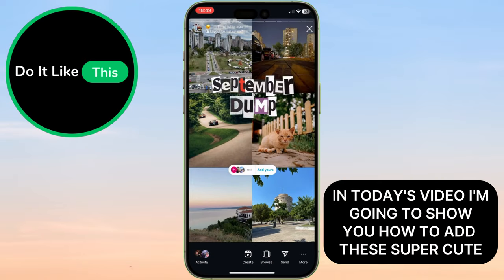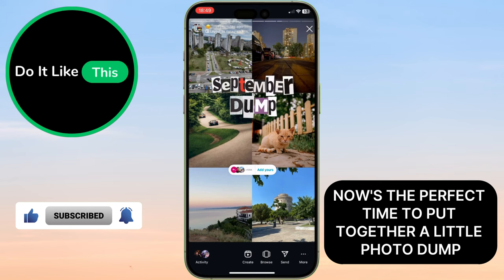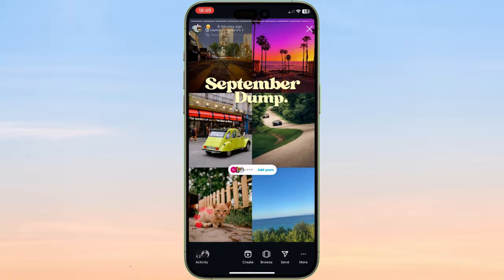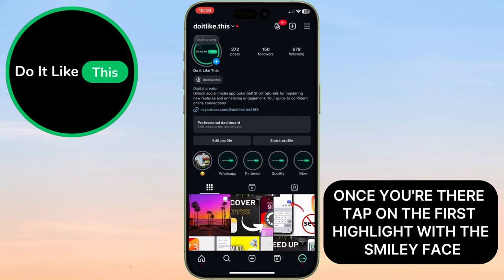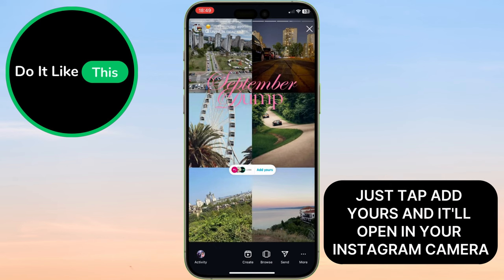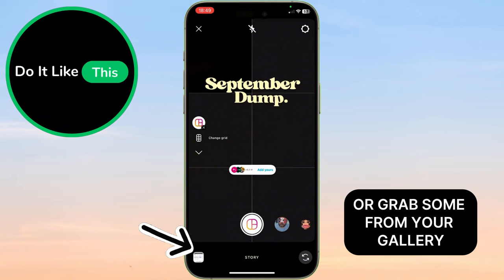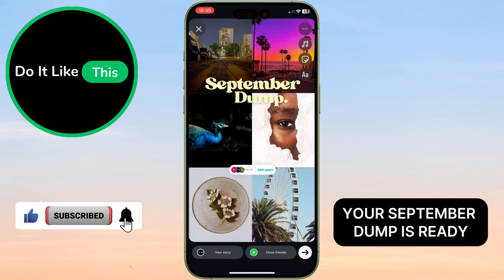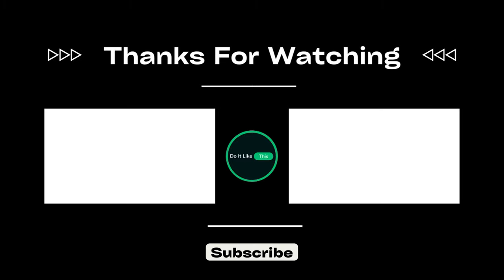How To Add September Dump Sticker On Instagram Story (EASY!!!)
How To Add September Dump Sticker On Instagram Story

🌟 Get ready to elevate your Instagram game with the latest *Add Yours* sticker trend! 📲 In today’s video, we dive into everything you need to know about the *trending Add Yours sticker Instagram*. Find out how to maximise engagement with the *latest Add Yours Instagram chain sticker* and creative ways to show off *your September dump on Instagram* with fun, captivating content! 🤳✨ Learn how to use the *September dump Instagram sticker* to connect with your followers and personalise your stories. Don’t miss out—hit play and make the most of this must-have Instagram feature for your Instagram stories! 💌💭